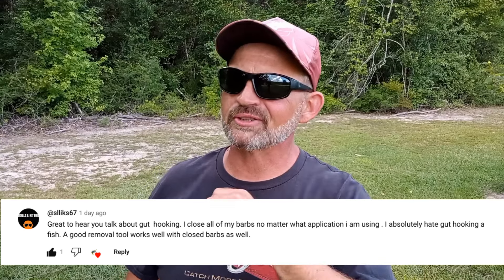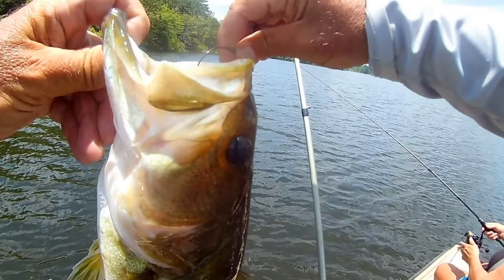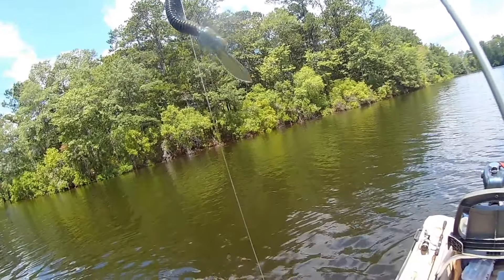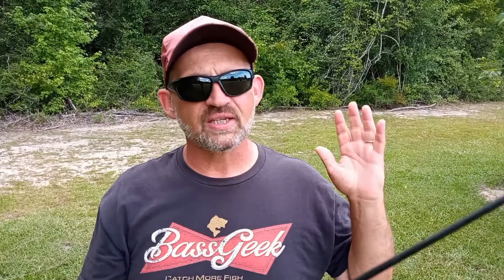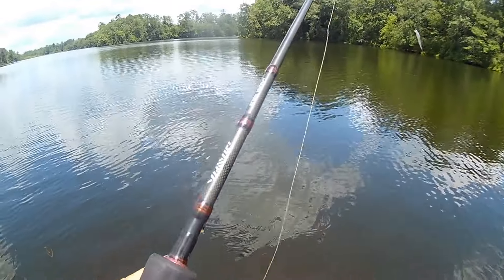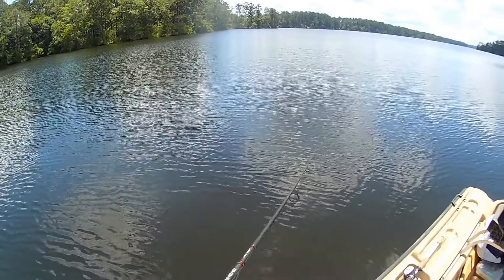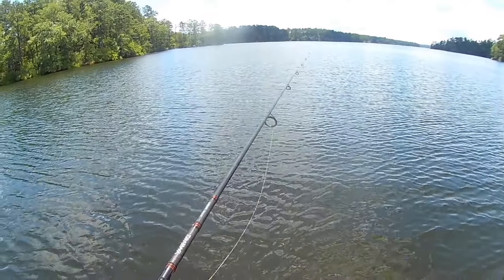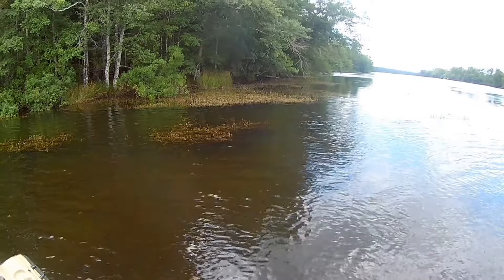These Summer Fishing SECRETS Should Be ILLEGAL!!!!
Knowing what lures to use and why they work is the biggest key to making summer bass fishing so much easier! Being able to predict where the bass are and what they are looking for can lead to some epic days on the water. In this video, we'll go over what lures and presentations are working and why they work so well!